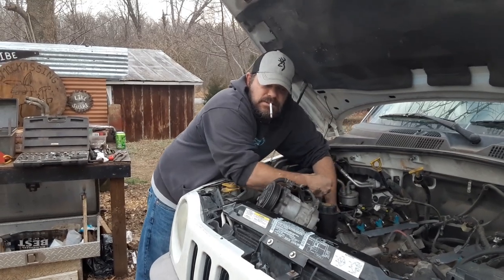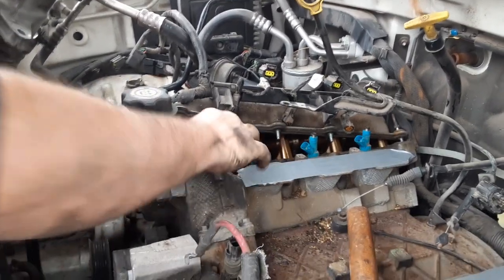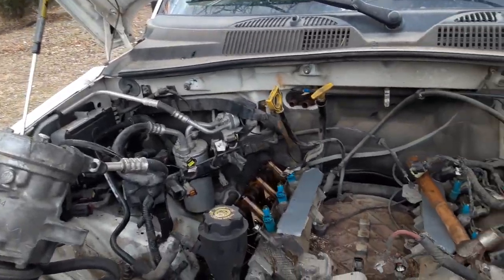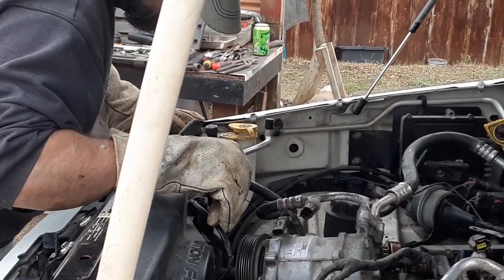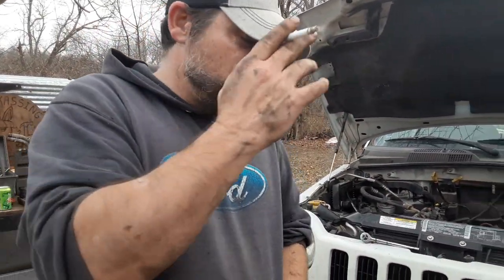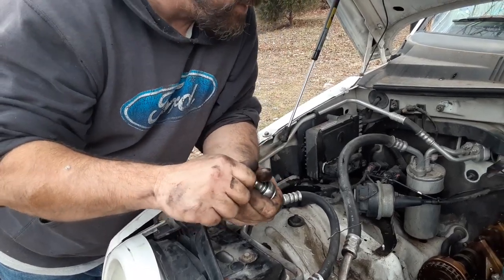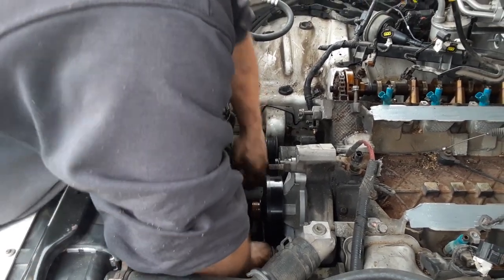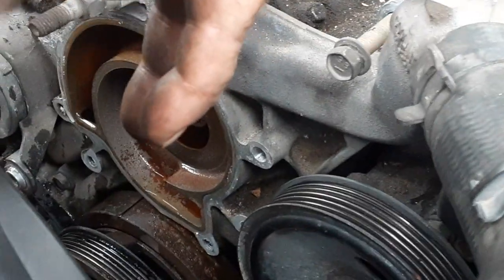More tearing down the jeep liberty V6 3.7 ltr part 3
removing engine parts off a jeep liberty V6 3.7 ltr to find the issues. first discovery. rocker arm out of place.